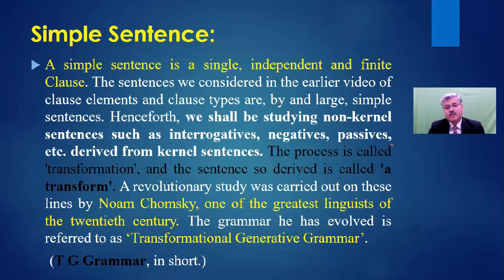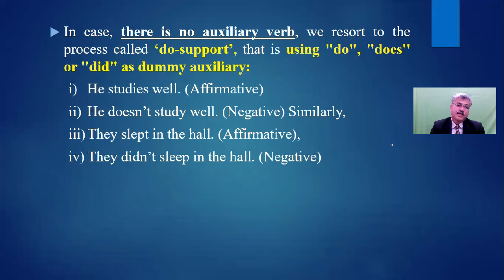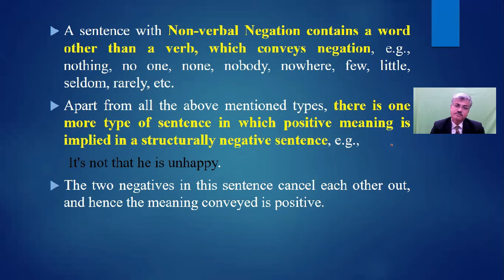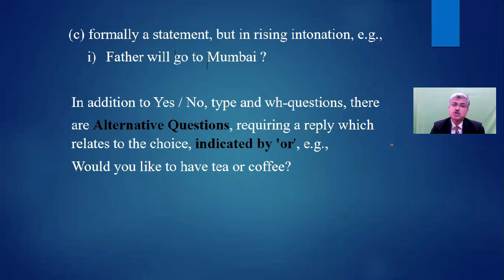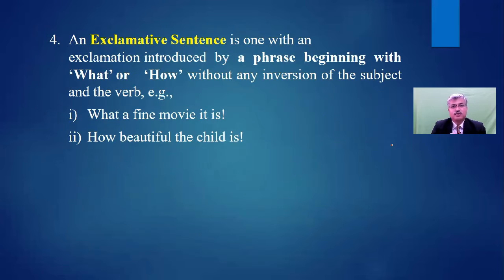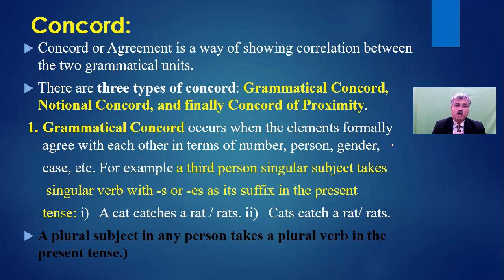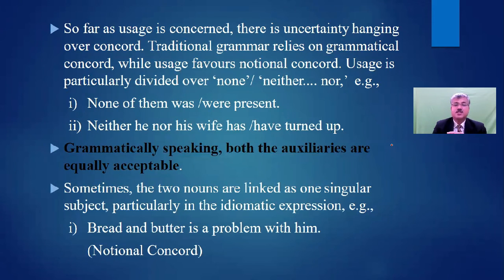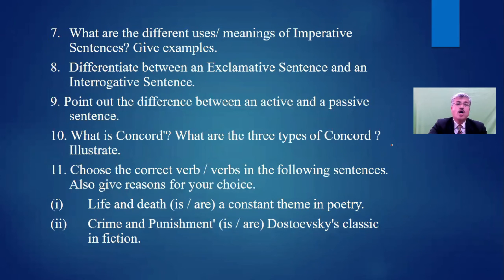Modern English Grammar | Simple Sentence _Lecture_11| Dr. Mallikarjun Karajgi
This e-lecture deals with Simple Sentence, Affirmative and Negative Sentences, Four Kinds of Simple Sentences: Declarative, Interrogative, Imperative and Exclamative Sentences, Active and Passive Sentences and Concord: Its three types: Grammatical Concord, Notional Concord and Concord of Proximity.

Together we learn, unlearn and relearn.

My next video will be Complex and Compound Sentences: Subordination and Coordination, Clauses in terms of the Structure of VP and Clauses in terms of Clause Function.